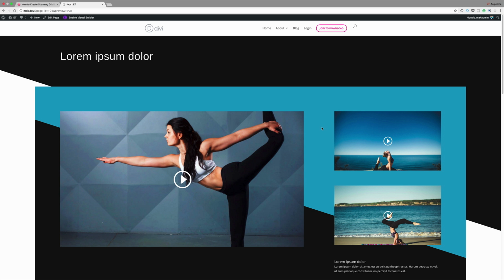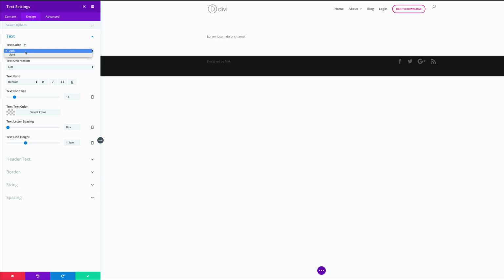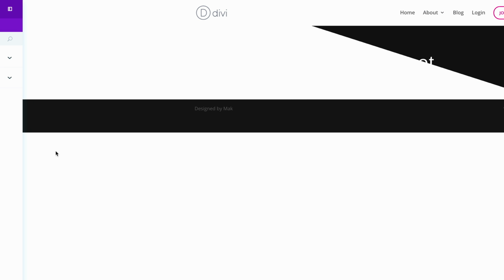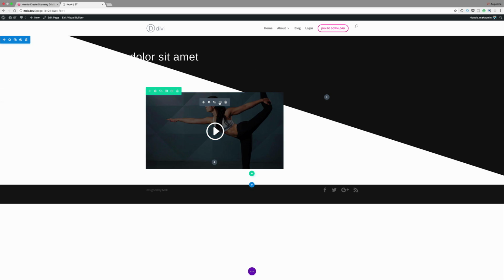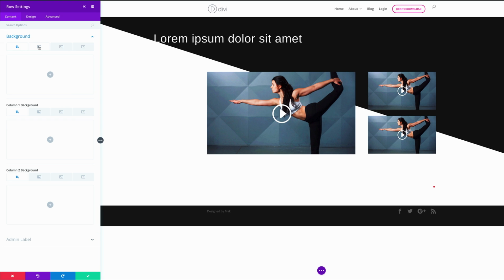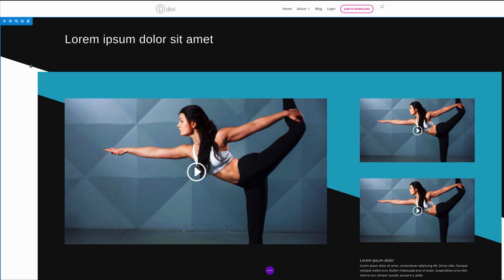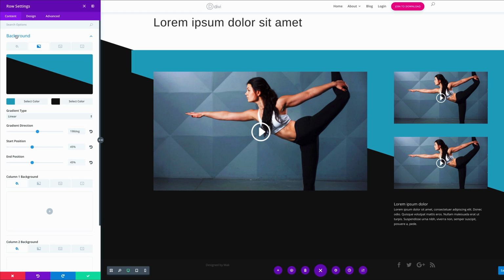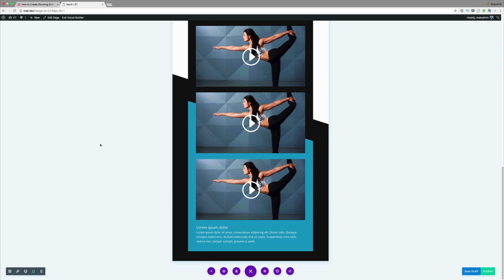How to Create Stunning Grid Layouts with Divi’s Video Module (Part 4)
Today’s layout is number 4 in the series, and it is one of my favorites (and fastest to implement). Not only is it easy (and fun) to build using Divi, but it is also customizable to fit the color scheme of your site. The background gradient options are the main feature of this design which has been used to create the two tone colors separated by a diagonal line.

The spacing is also purposeful to make the videos readily perceived. Arguably, this design may fall outside the scope of what we would normally call a “grid”, but I think you will see the potential.